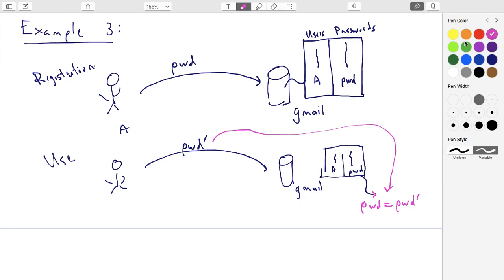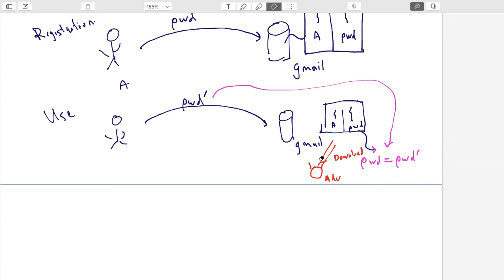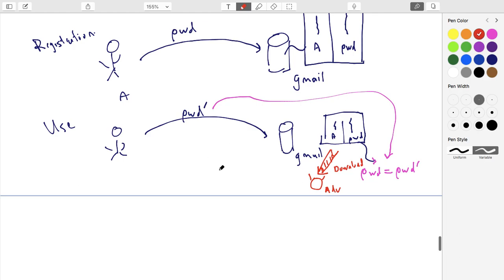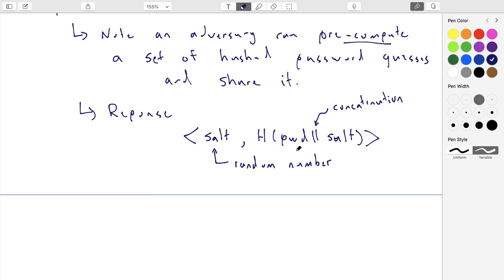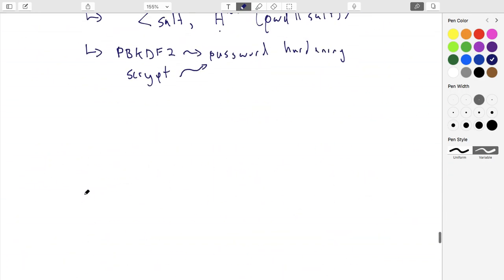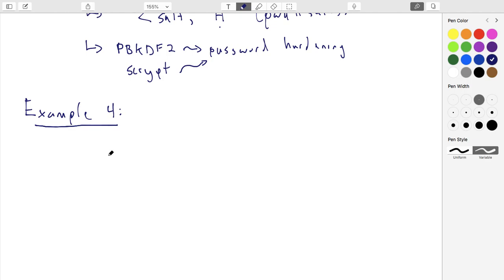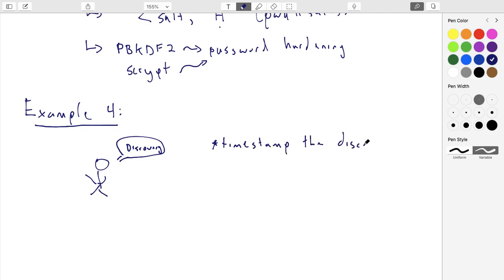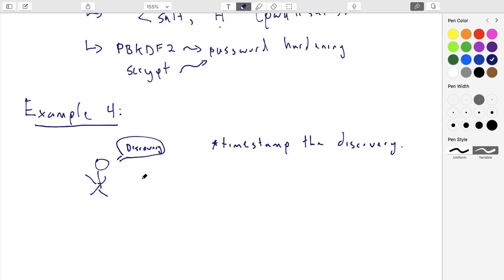Lecture 03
Hash functions (part 3 of 3)